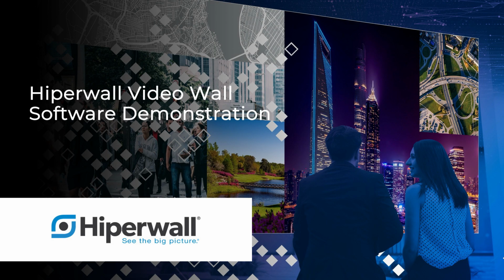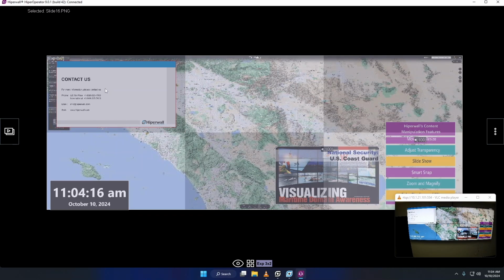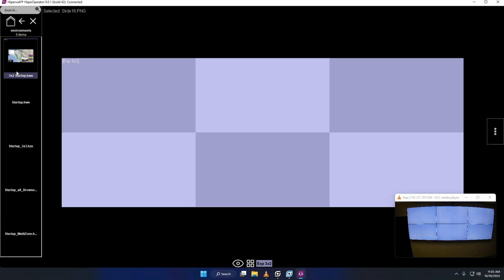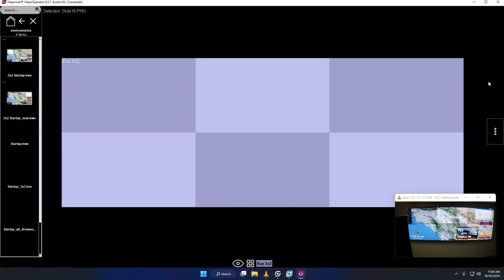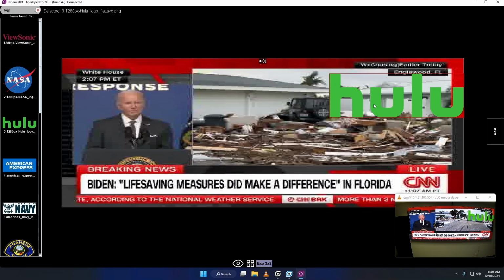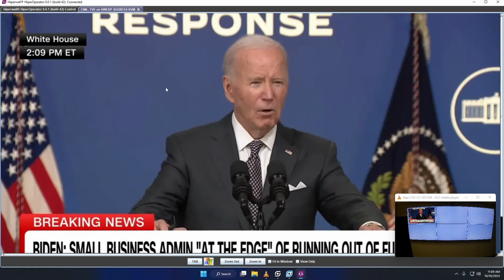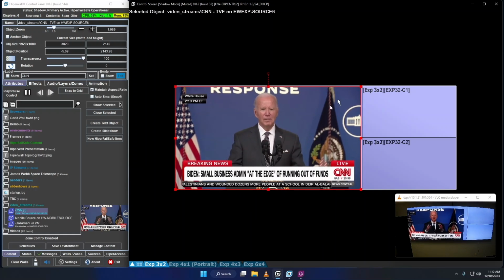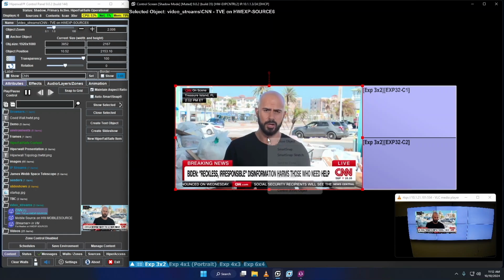Hiperwall HiperController & HiperOperator Video Wall Control Software Demo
Need robust control of unlimited sources with limitless resolution output capabilities for your video wall project? That's what Hiperwall is all about, but we also make it very easy to manage and control your video wall and its content. Check out this demonstration video to see some of the awesome things you can do with HiperController and HiperOperator applications.